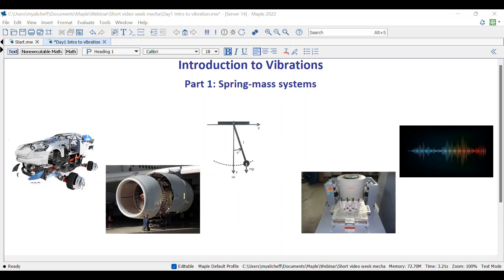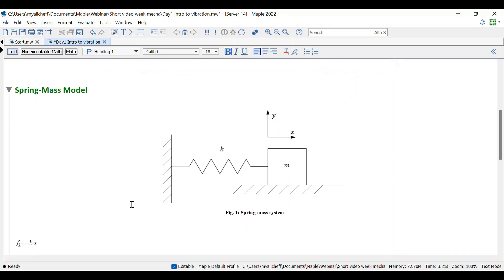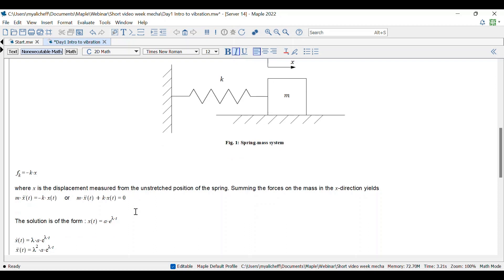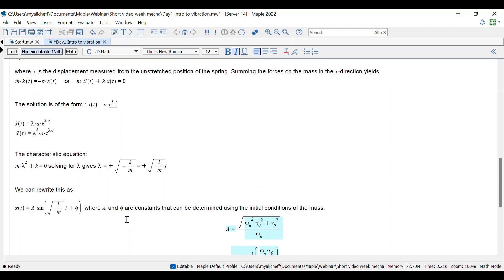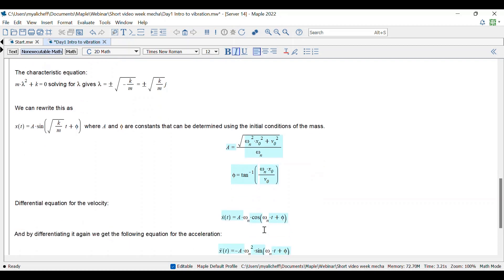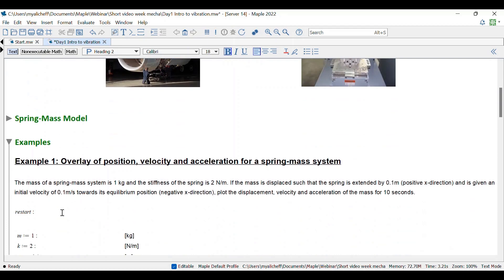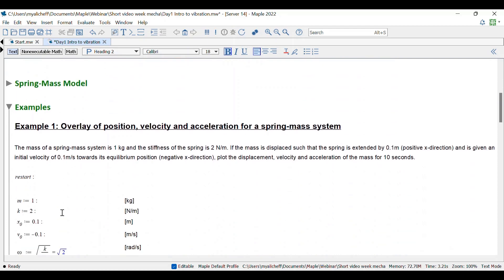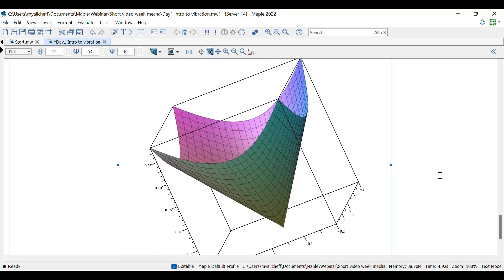Mass-spring Equation and Interactive Application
Teach mechanics with Maple, from the equation of a mass-spring system to the application of a real case. Take advantage of Maple tools to create interactive applications for your students.